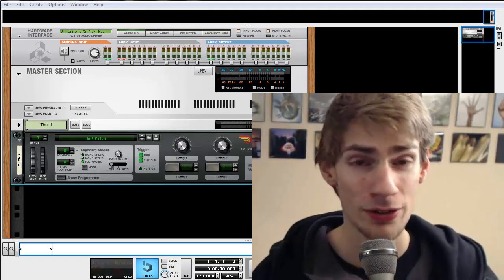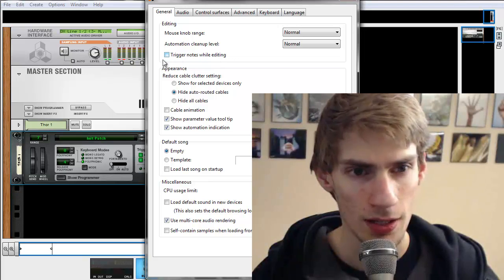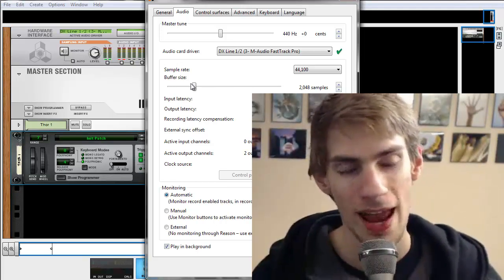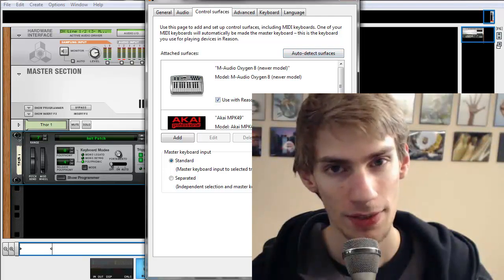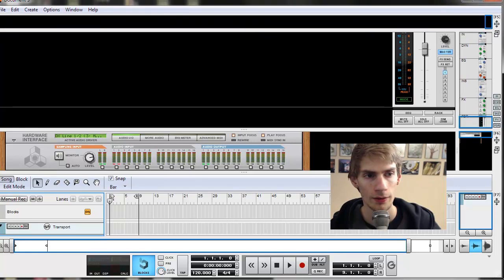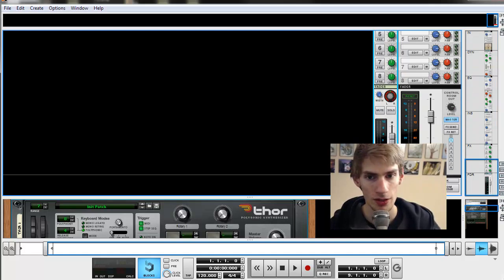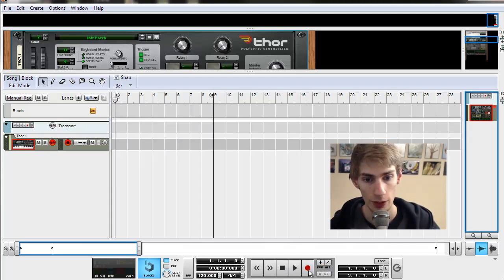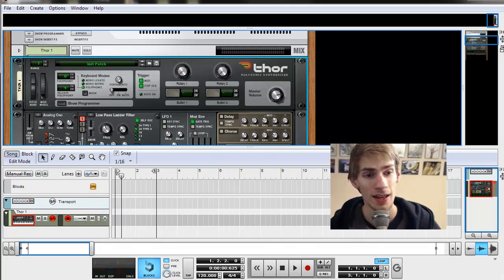How to Use Propellerhead Reason Studios DAW (Music Production Tutorial)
Optional, Professional Music Production Hardware:
Audio Interface / External Soundcard (e.g. Focus Scarlett 18i20 model has it all)
Studio Monitors (e.g. Yamaha HS8 or HS80M is the industry standard)
MIDI Controller (e.g. AKAI MPK 249 has it all: keys, pads, knobs, and sliders)
Shure SM7B Microphone for voice recordings
Zoom H4N handheld recorder for field recordings